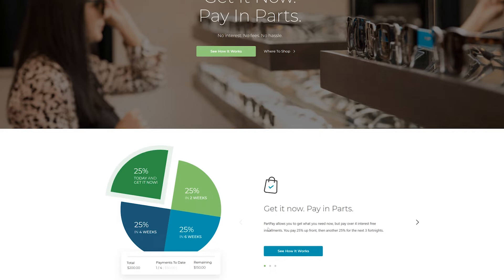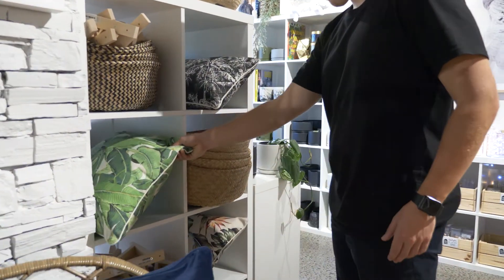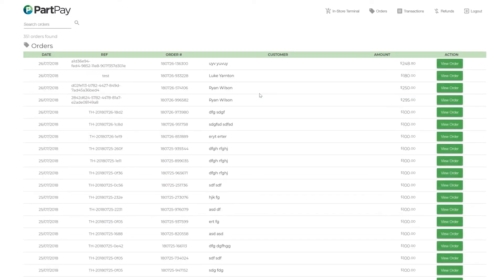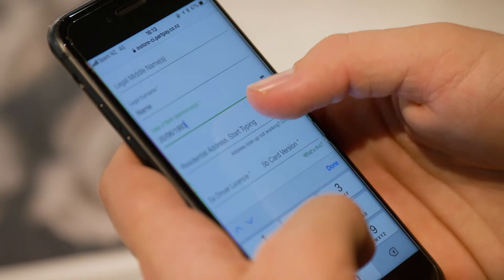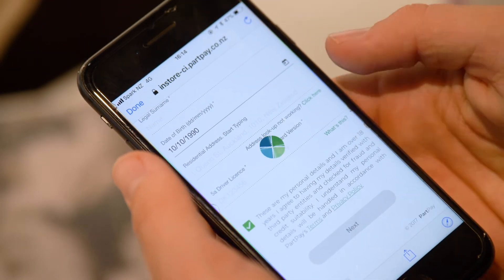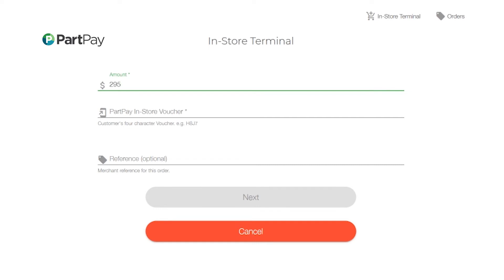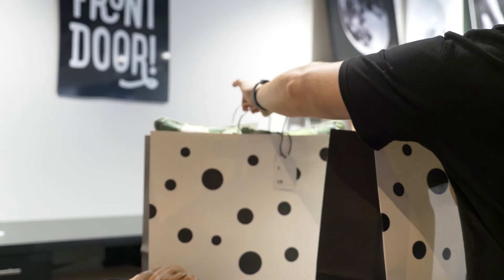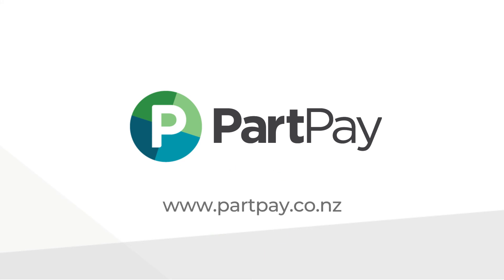Processing PartPay in-store via web browser